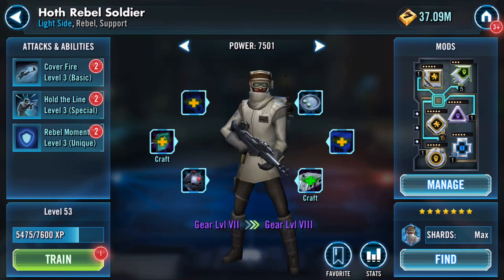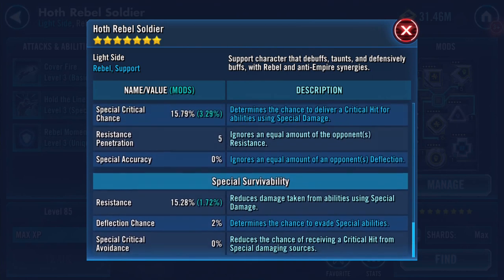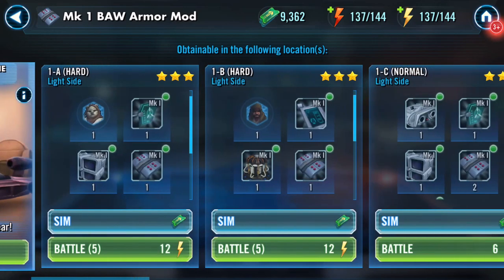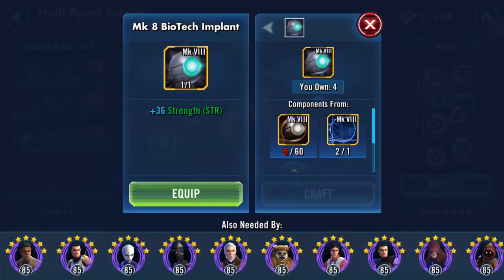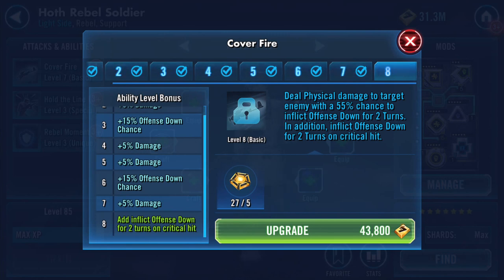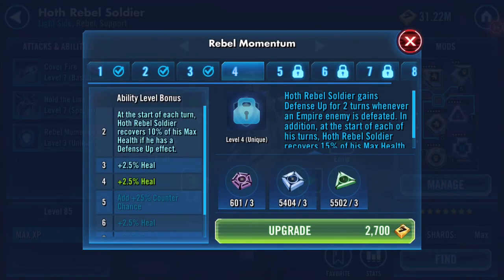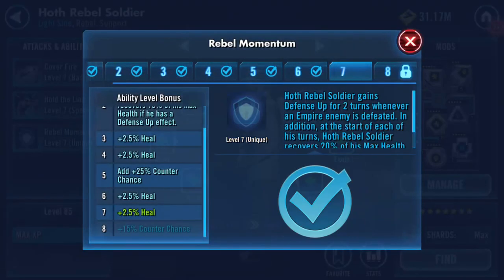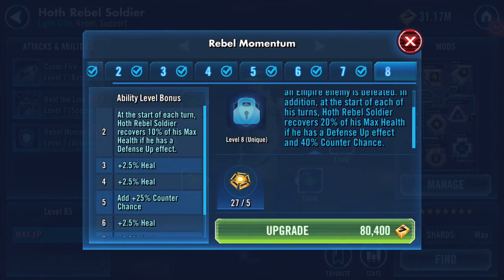Gearing up Hoth Rebel Soldier from VII to X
Persons of Interest

Had already worked on HRS before above